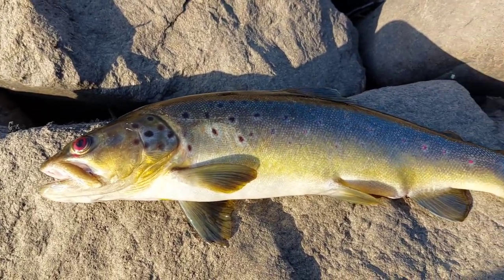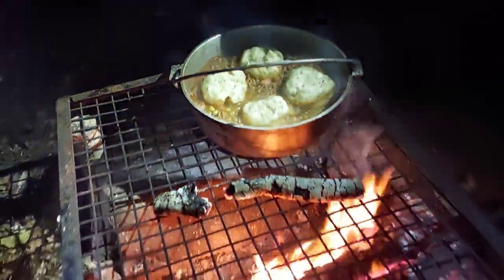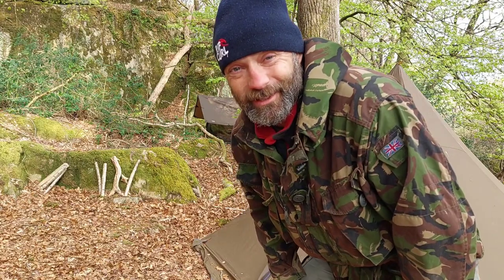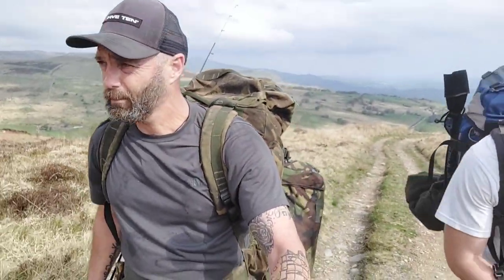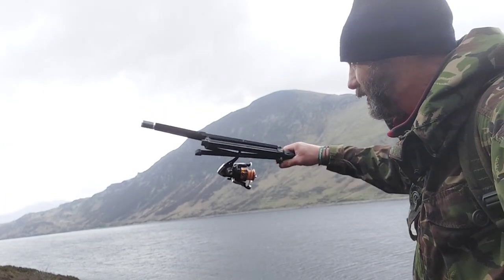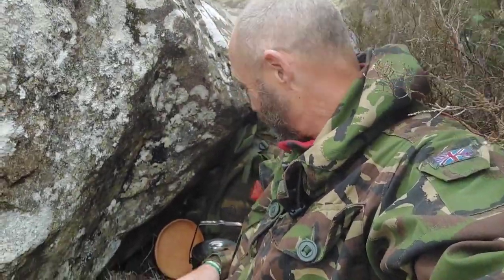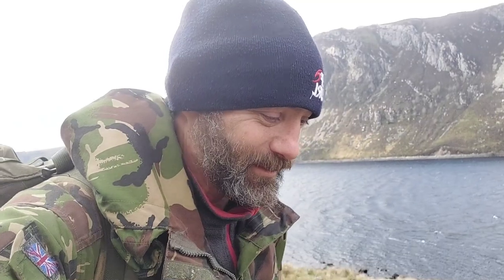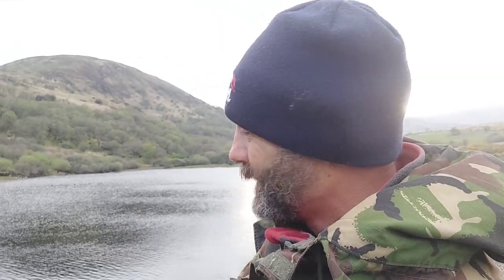Wild Camping Snowdonia, Wild trout, Wild wind on the Carneddau mountain range.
Absolutely fantastic micro adventure fishing for Brown trout and Arctic Char in the Welsh Mountain Range of Snowdonia with a good mate and fellow adventurer Matty Toms who live in the region and has been exploring these areas all his life.

Above is the link to a charity trip in the aid of cancer research that we will be completing in 2022.